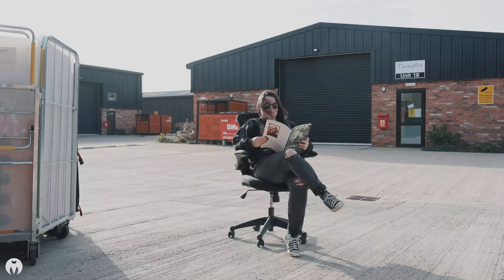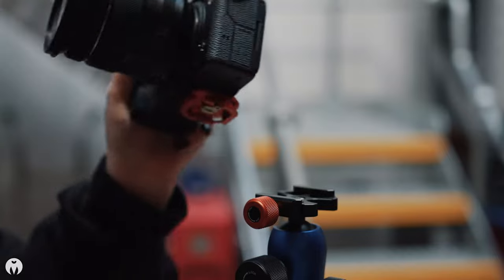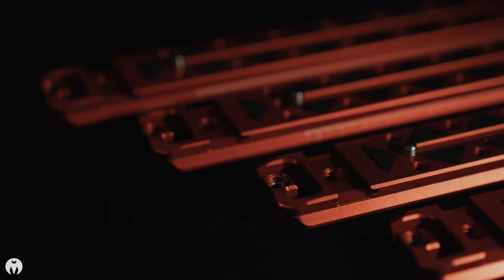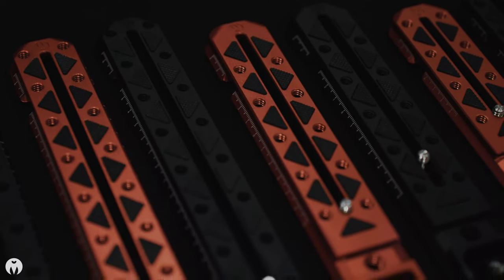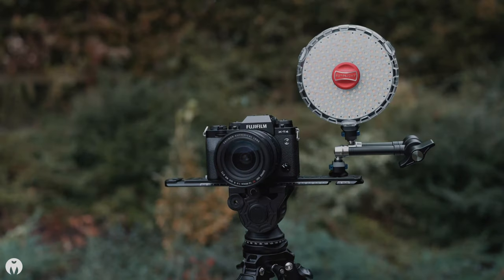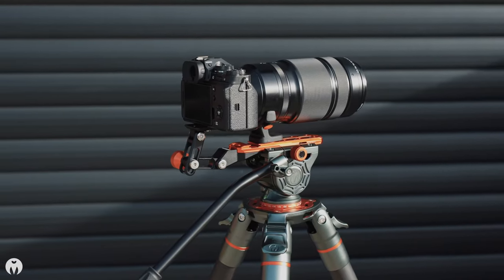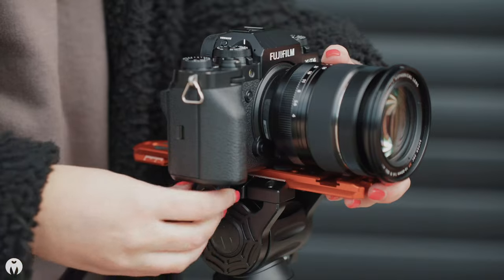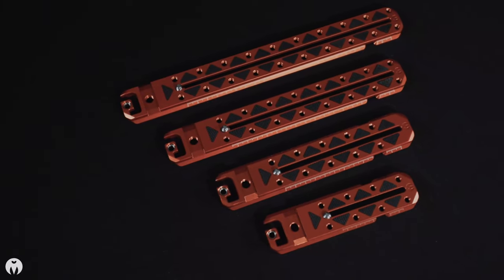3 Legged Thing Ultra Plates for photographers an videographers - KICKSTARTER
These plates are long release plates with a difference and are equally helpful for both videographers and photographers. Each plate has a cable management hook for keeping cables supported and a cold shoe for attaching lights, flash guns, monitors and other accessories. There are up to twenty 1/4"-20 threaded holes for accessories and two 3/8"-16 threaded holes. The plates feature an Arca square at one end for seamless 90˚ transitions, and they all have precision laser etched measurements on both sides.

We have two colour options, copper and black and 4 sizes to choose from, 150mm/6”, 200mm/8”, 250mm/10” and 300mm/12”.

These are live on Kickstarter from 21st March 2024 till 22nd April 2024.